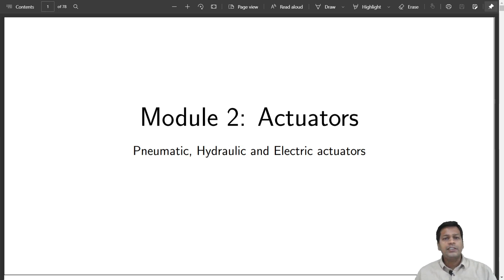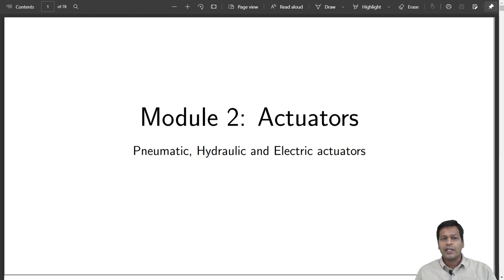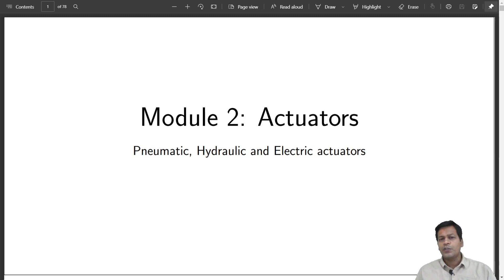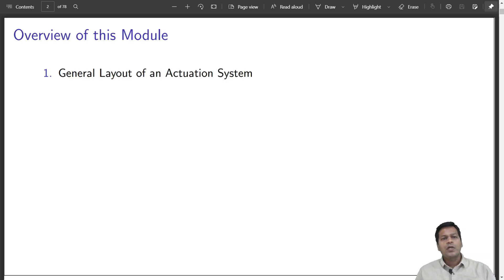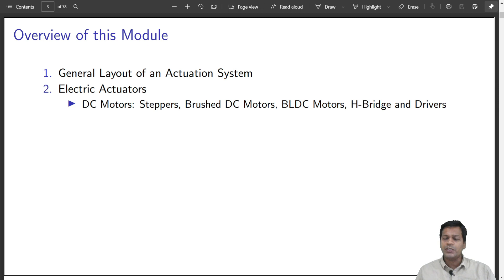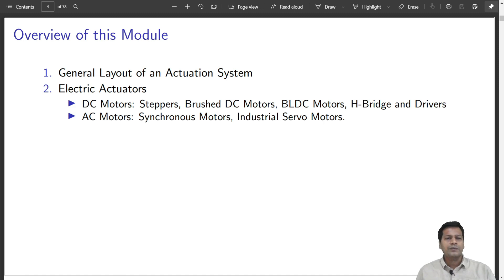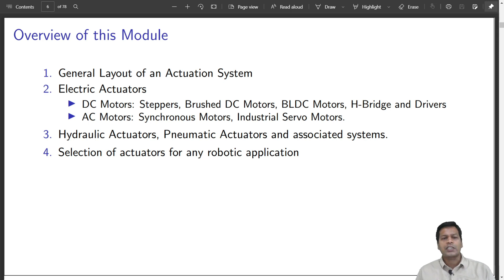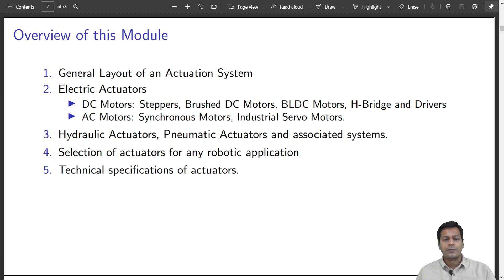Introduction to the Module: Actuators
This is the part of the course run by TexMin, IIT (ISM) Dhanbad
Introduction to the Course entitled "Industrial Robotics and Automation".